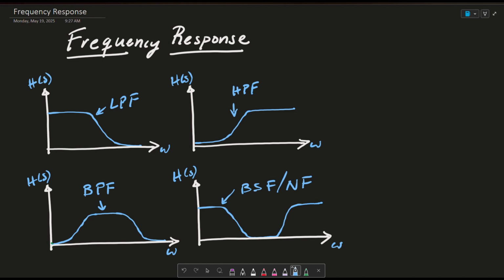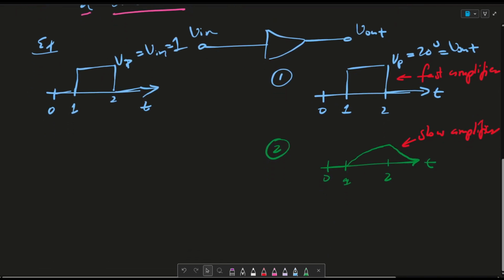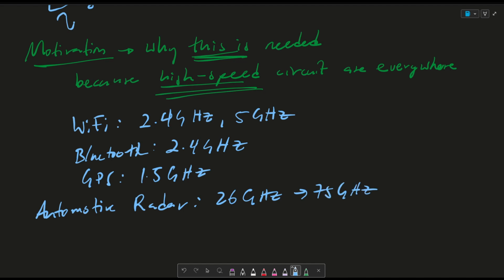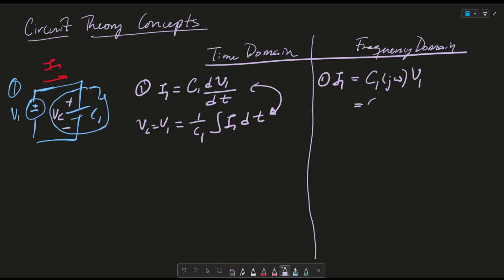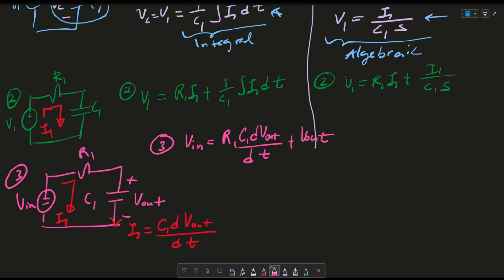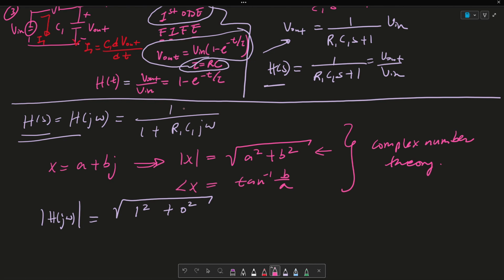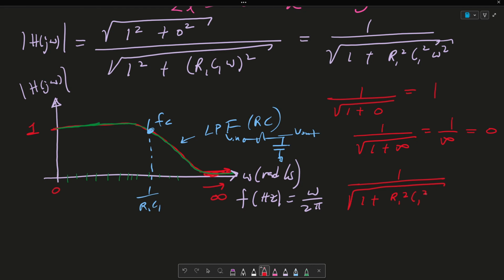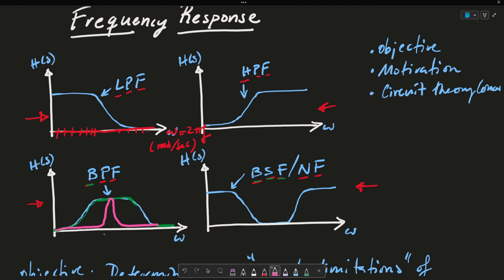Why Frequency Response Is Important - Clearly Explained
Unlock the importance of frequency response in electronics and signal processing! This video breaks down what frequency response means, why it matters in real-world circuits, and how it impacts system behavior across different frequencies. Perfect for students and engineers looking to strengthen their understanding of filters, amplifiers, and communication systems!